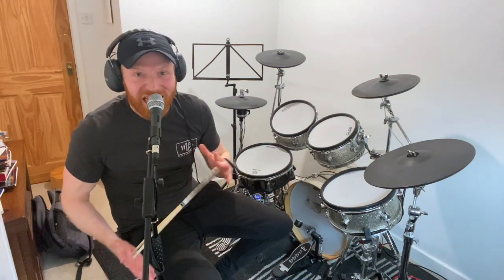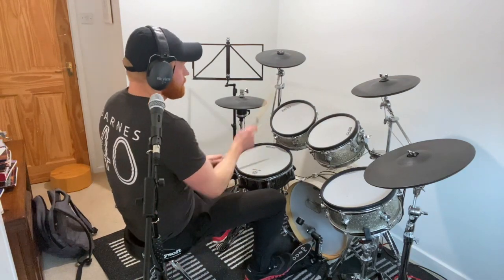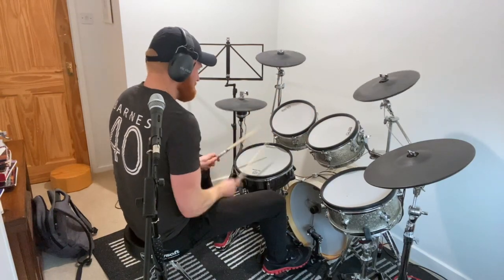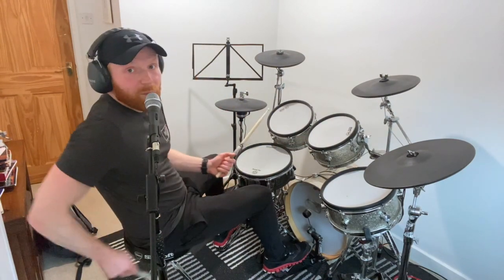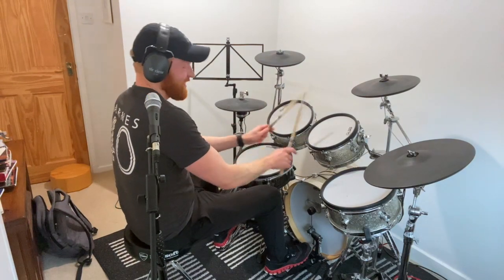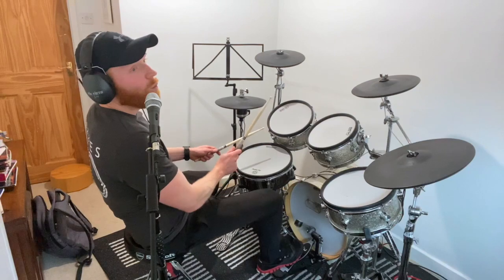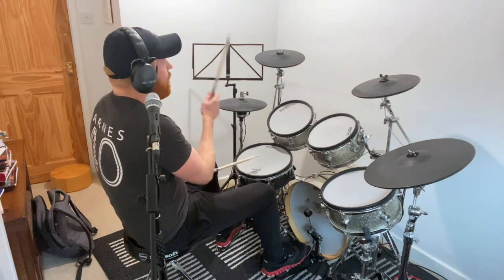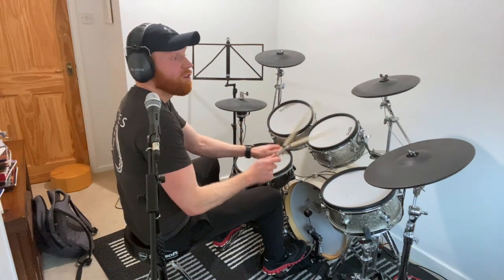How To Play Sextuplets On Drums, Part 2: Change Up Your Sticking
Part 2 in my video series about developing your sextuplets (Part 1 is whole series is here: )

Here we’re adding two new sticking into our sextuplet flow: RLL and RRL (LRR and LLR if you’re left-handed).

Work on them individually at first, playing each sticking all the way through the bar. Then the fun starts - experiment moving around the kit, combining single stroke sticking with RLL and RRL. Take your time, experiment, refrain from judging yourself (this is the big one IMO) and have fun developing your flow.

Mike :)

If you’ve enjoyed these videos, please consider supporting this channel by “buying me a coffee” or becoming a monthly member at:

Monthly members get a complimentary 30 mins Zoom session where we formulate personalized practice plan for you - updated each month as you progress. You also get access to members’ videos, drum support via video response/email, priority video requests - plus you’ll be supporting this channel and helping it to grow, which I’d hugely appreciate.

Become a monthly supporter of this channel - See members-only videos and get video support from Mike

*A customized daily practice plan

Mike’s E-Kit

Drumtec Diabolo kit with Roland snare and cymbals, TD-11 Sound Module

Socials

Mike :)